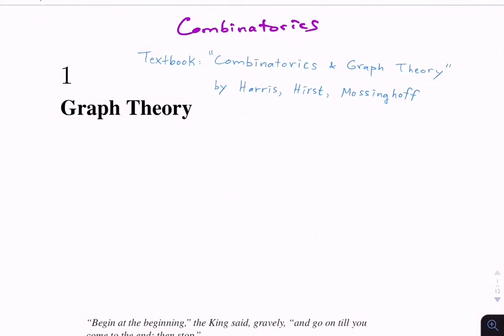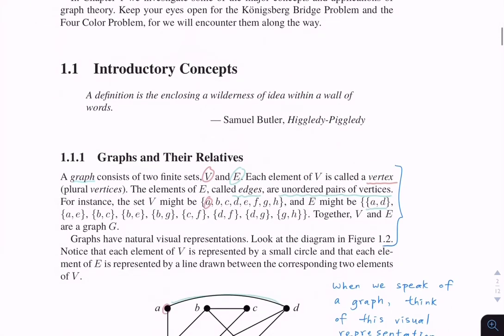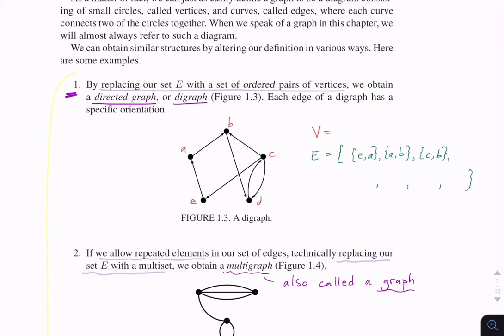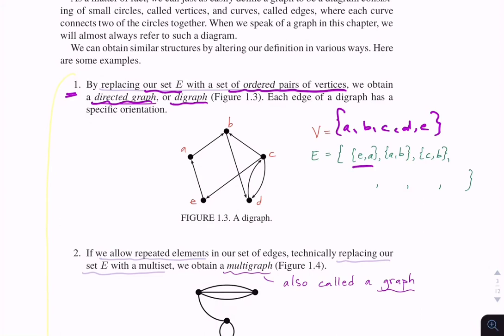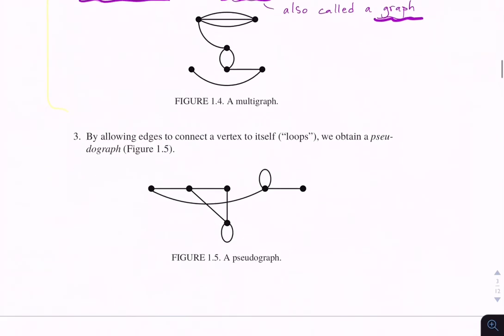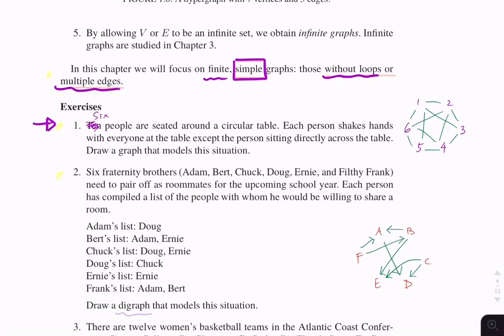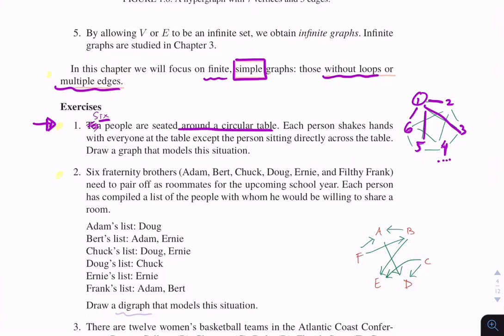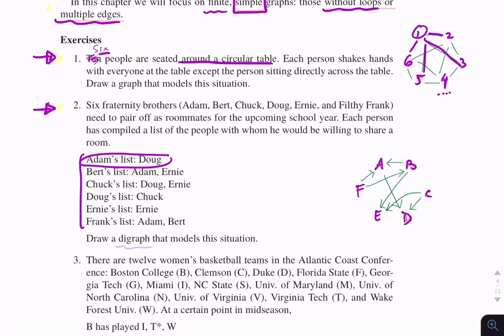Combinatorics HHM Sec 1.1.1 Graphs and their relatives